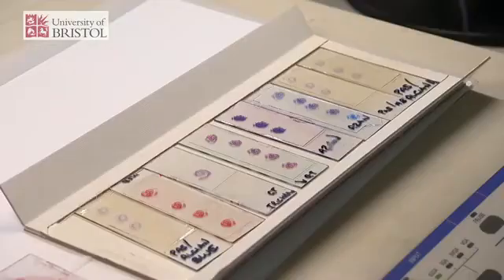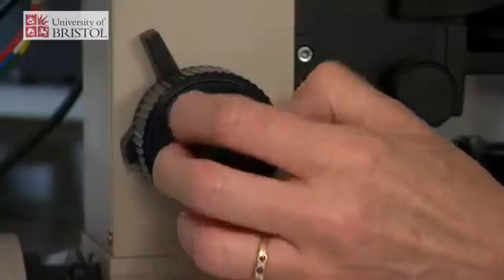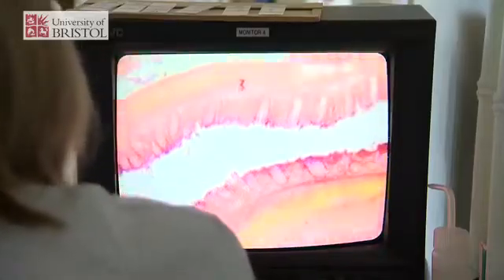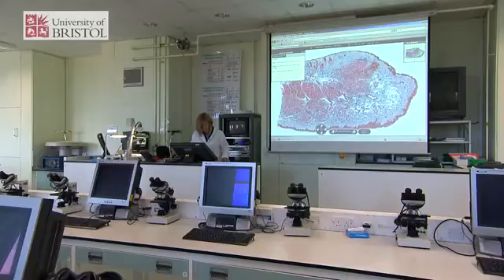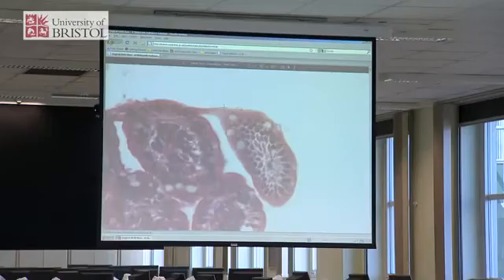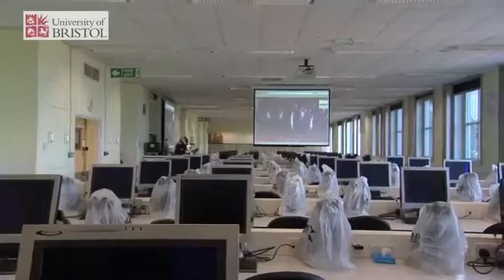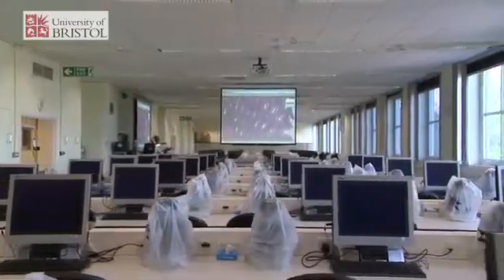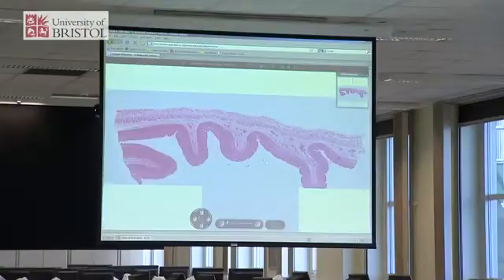Microtechniques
Paraffin method (Fixation)
Gross examination and cutting
Paraffin method - Embedding (Blocking out)
STAINING OF PARAFFIN SECTIONS
Steps for staining paraffin sections using H&E stain
BY. Millat Huseen Mustafa